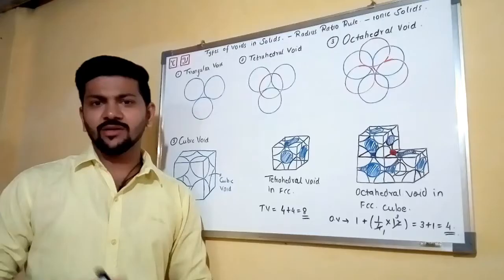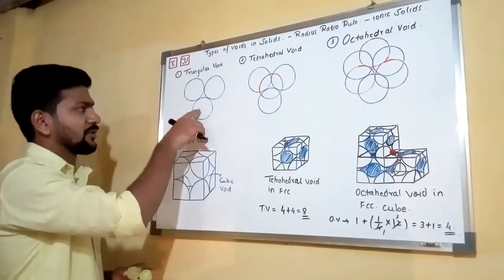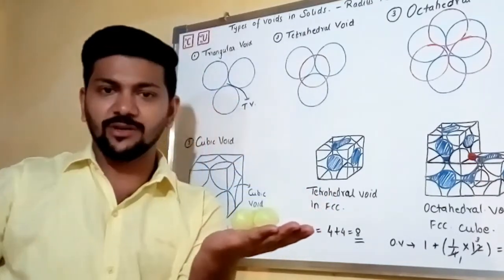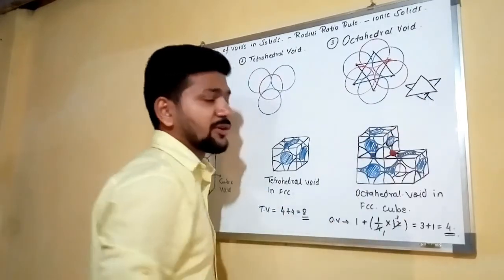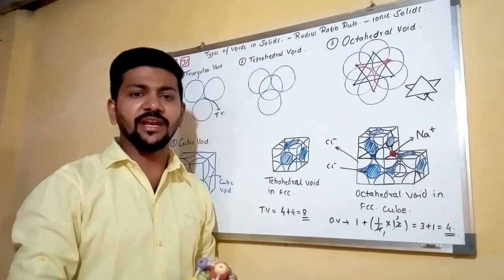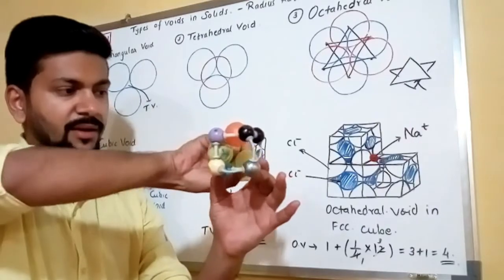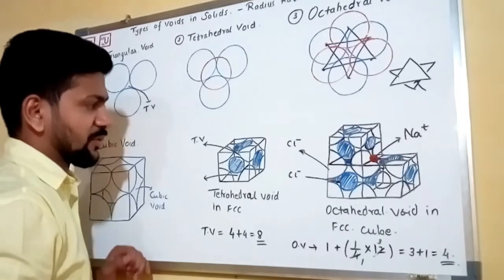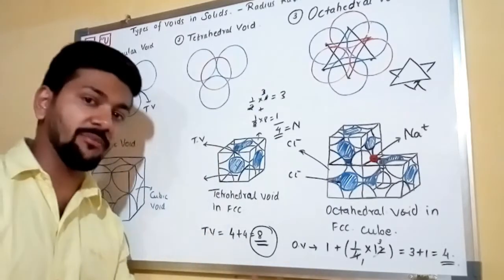Solid States: Types of voids || 12th STD, IIT JEE, IIT JAM, || Revision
This is a video regarding Types of voids present in a solid packing. Also some extra part for Entrance Exams.
Any doubts or suggestions regarding any concept is accepted in the comment section.